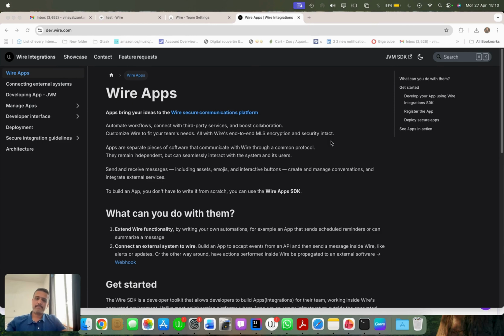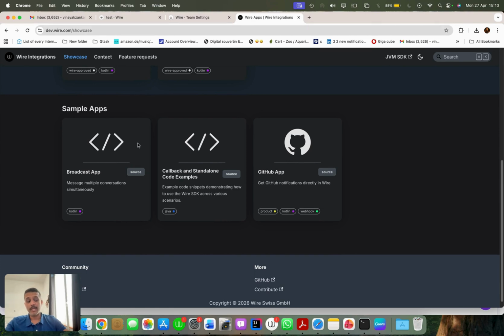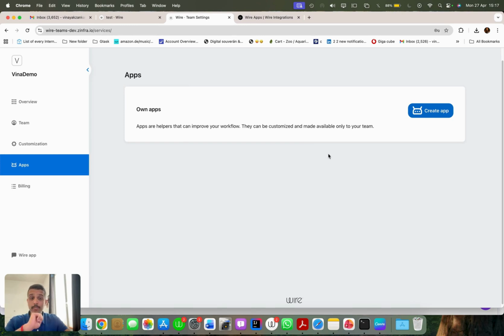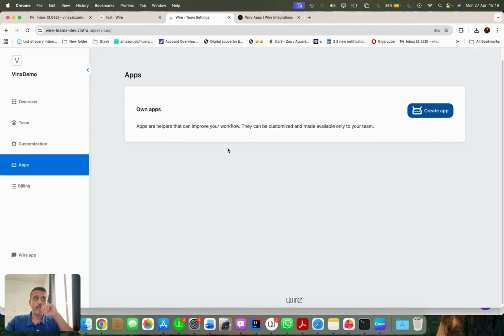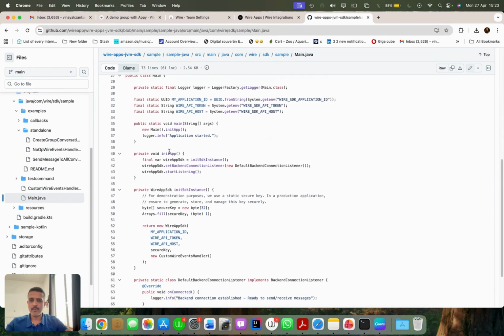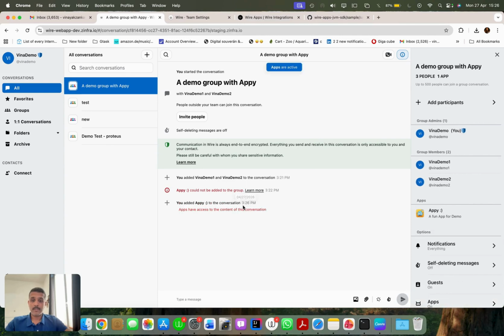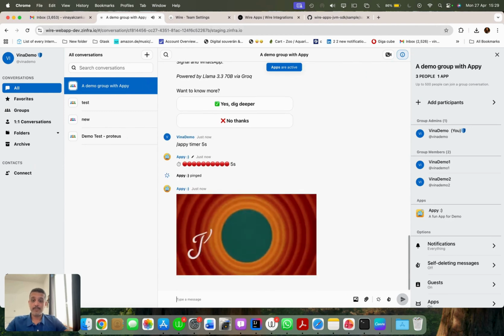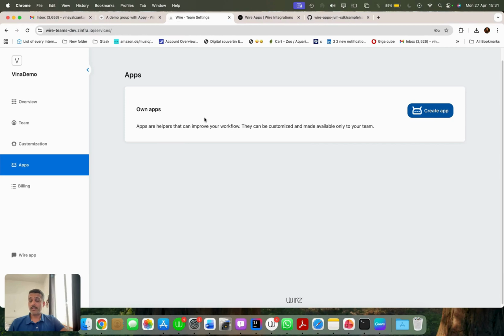How to Build Secure Apps & Integrations in Wire: Step-by-Step Demo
Learn how to create and deploy secure apps and integrations in Wire’s enterprise communication platform.

In this walkthrough, the Wire integrations team demonstrates how to build your first app using the Wire SDK, connect it to conversations, and enable real-time functionality across web, iOS, and Android. The session covers the full app lifecycle from setup to deployment, including authentication, tokens, and live interaction inside secure conversations.

This video is designed for developers and teams who want to extend secure collaboration with custom workflows, bots, and integrations while maintaining enterprise-grade security and compliance.

How to create and configure apps in Wire
How to use app IDs and authentication tokens securely
How to deploy apps using the Wire SDK
How to add apps to conversations and manage access
How to integrate AI and automation into secure messaging
How MLS enables scalable end-to-end encrypted collaboration